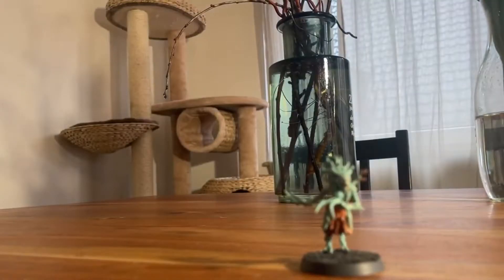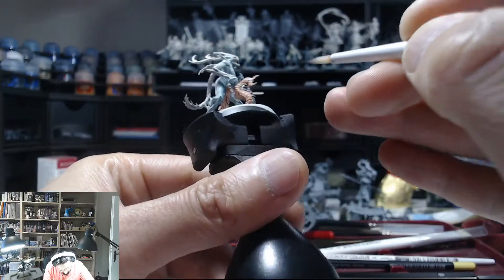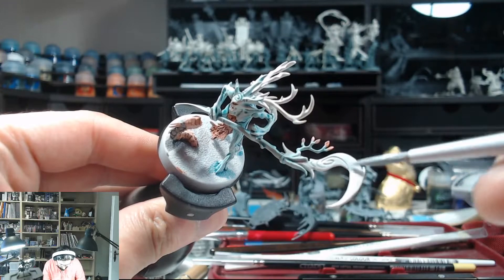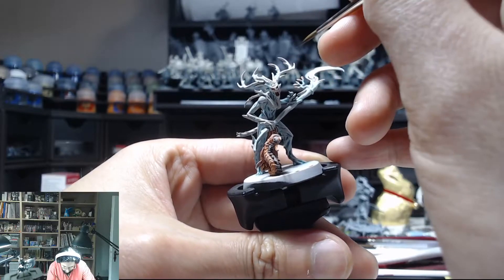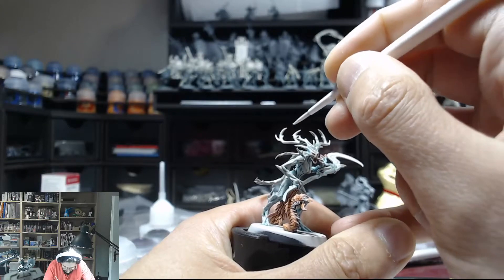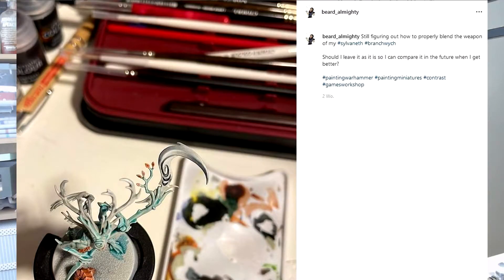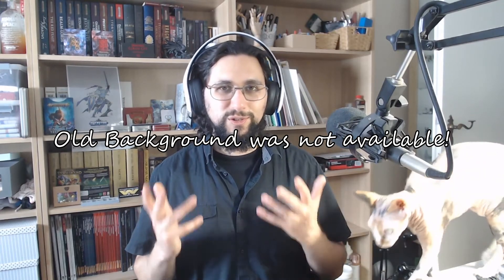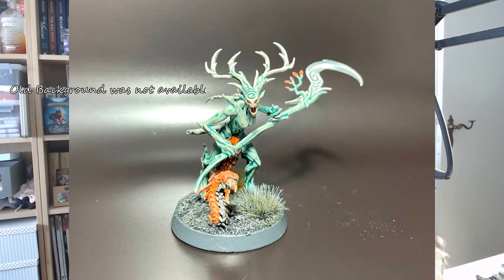How to add colours to an existing scheme? Painting Sylvaneth Branchwych!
Hello everybody,
welcome and thank you for taking your time to watch our Videos.

Stay fantastic!